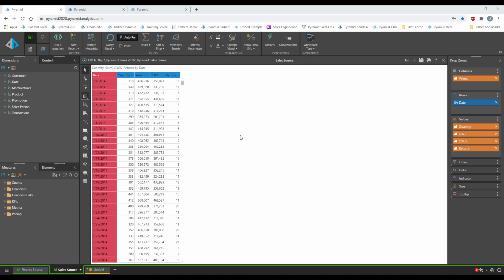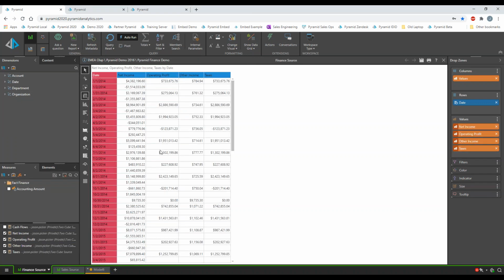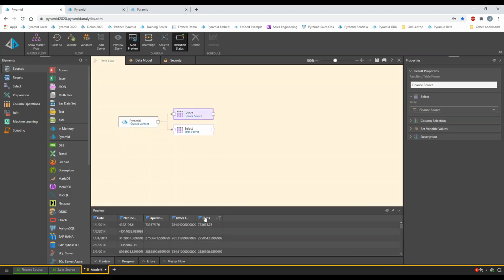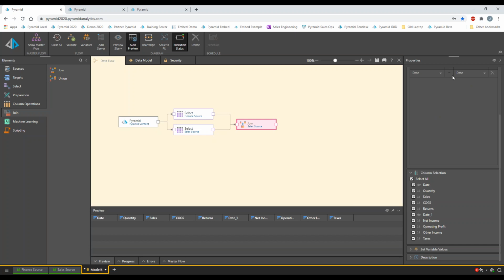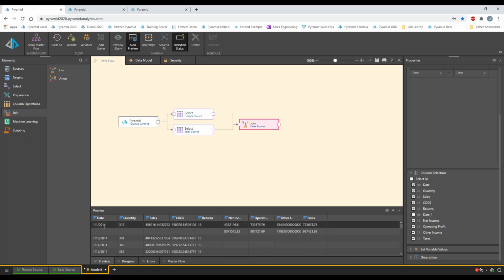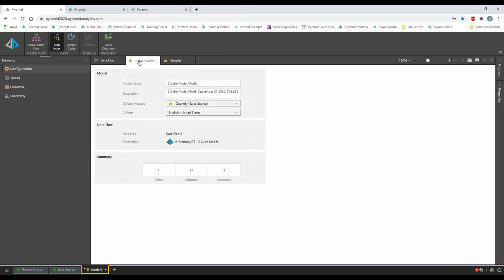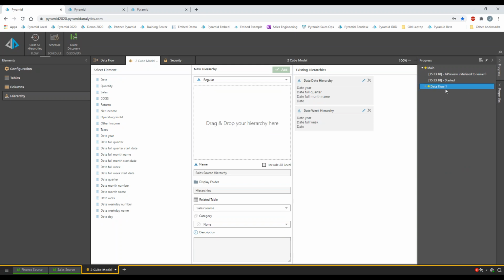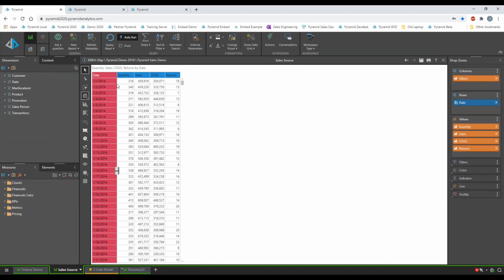How to Combine Data from Two Cubes in Pyramid 2020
This video walks you through an example of how to use SQL Server Analysis Services (SSAS) as a data source for another model.